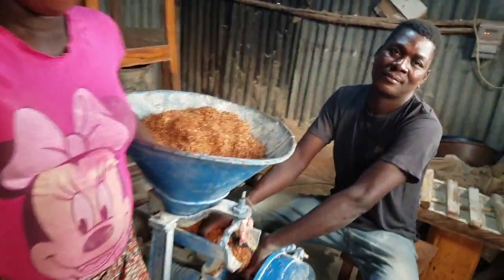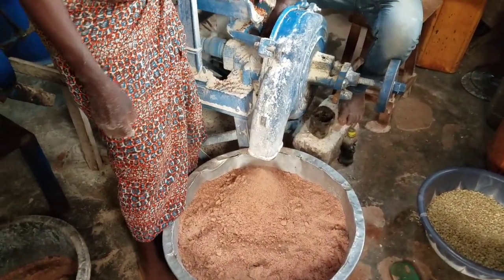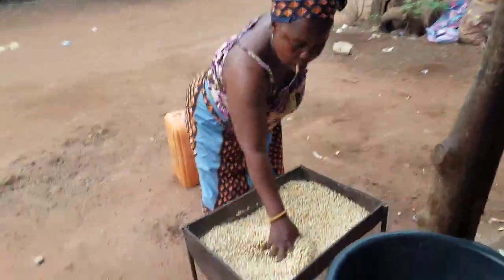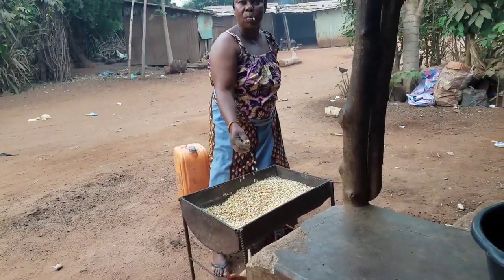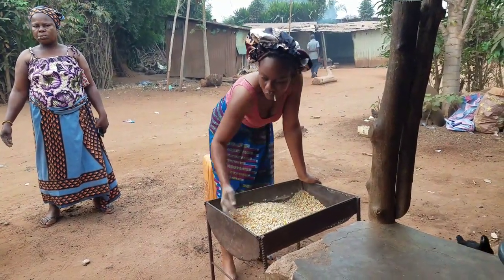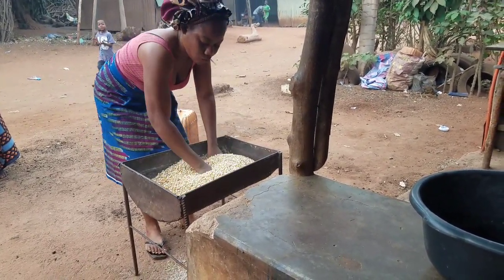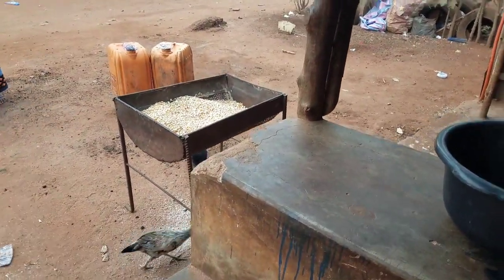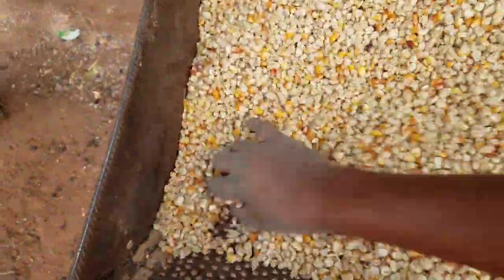At the mill for maize flour (Village life)